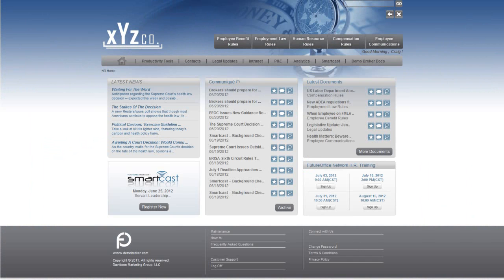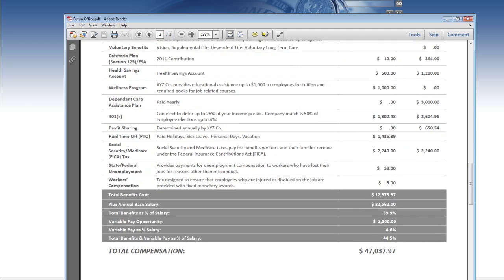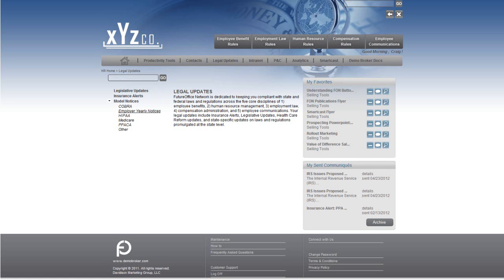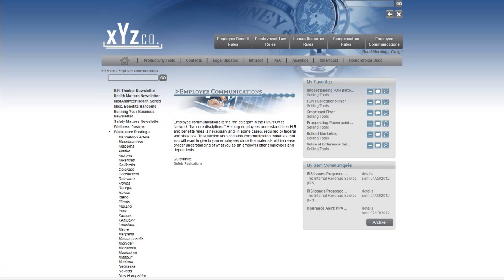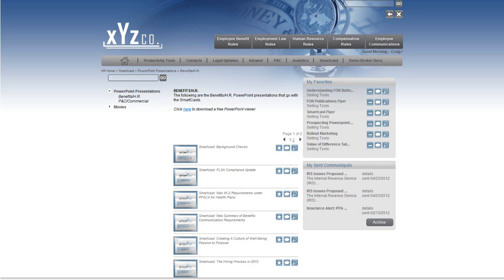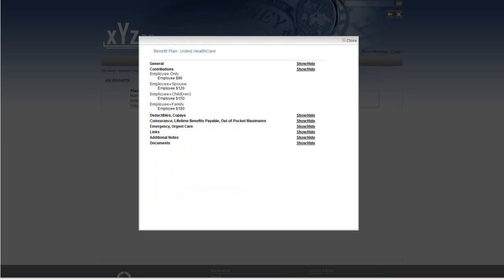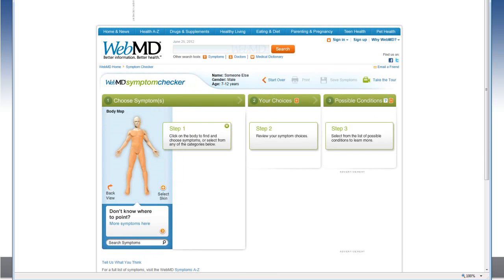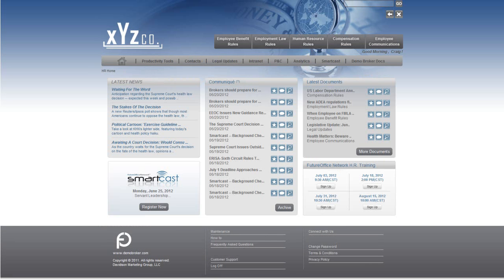FutureOffice Network Client Portal Demonstration